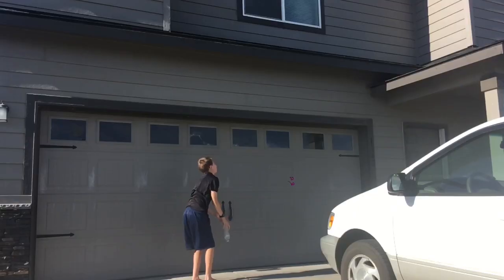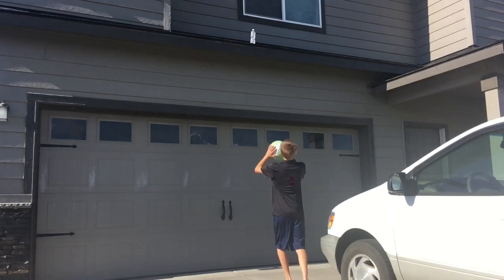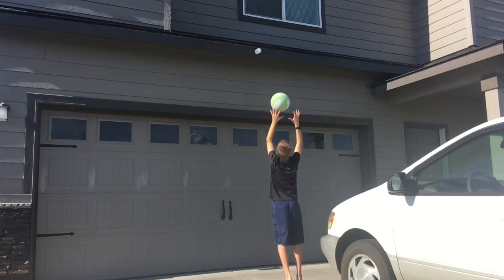Water Bottle Flip Trick Shots 4 Fails | Cube Flipper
It’s took me six weeks to make Water Bottle Flip Trick Shot 4. Obviously I didn’t get all my tricks on my first try. So here are all my close calls.

Hope you enjoyed all my videos I put a lot of effort into them.